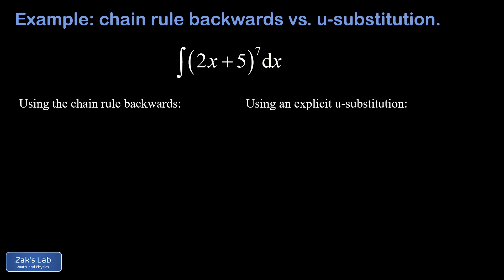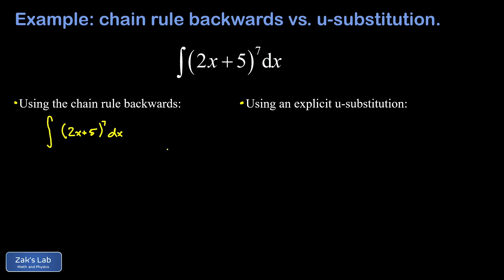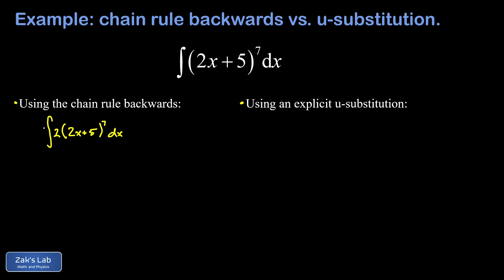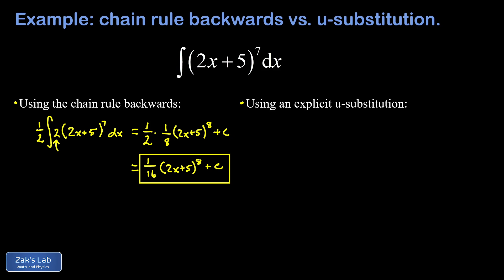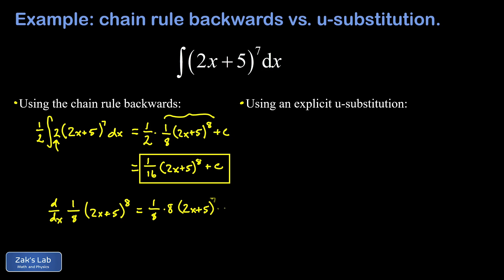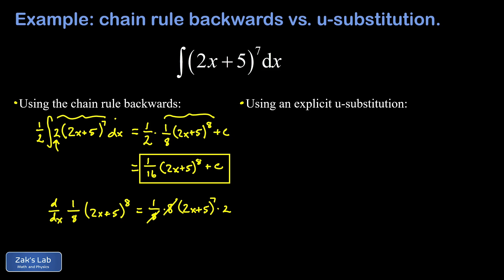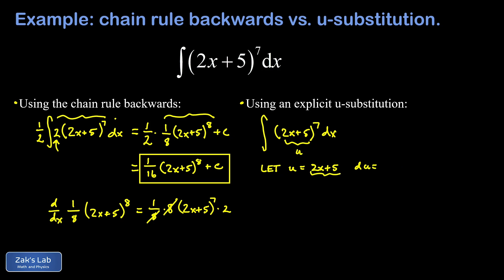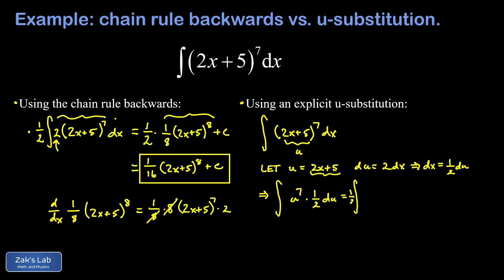Integral of (2x+5)^7 using the chain rule backwards vs. formal u-substitution approach.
We compute the integral of (2x+5)^7 using the chain rule backwards, then we show how to compute the integral of (2x+5)^7 using a formal u-substitution.

For the reverse chain rule approach, we see that the integrand is a function composition, where 2x+5 is the interior function for the composition.  So we can tack on the derivative of the interior function -- that's 2 -- in the integrand and compensate with a 1/2 in front of the integral.  Having the derivative of the interior function sitting right next to a power of the interior function makes it simple to recognize the chain rule.  We guess the antiderivative of the integrand as 1/8*(2x+5)^8+C, and we also have a factor of 1/2 out in front to combine with the 1/8.

In the formal u-substitution approach to the integral, we still have to recognize the integrand as a function composition where the inner function is 2x+5.  We let u=2x+5, and we find that du is 2dx.  We transform the integral in terms of u, and we end up having to find the antiderivative of u^7, which again is 1/8*u^8.  We combine with the factor of 1/2 out in front, and we get the same answer.